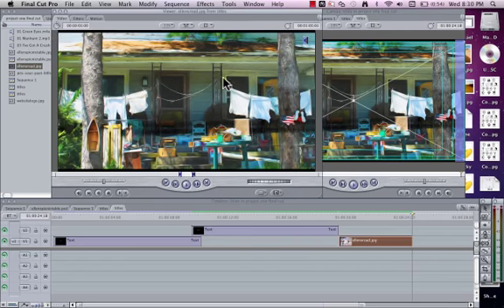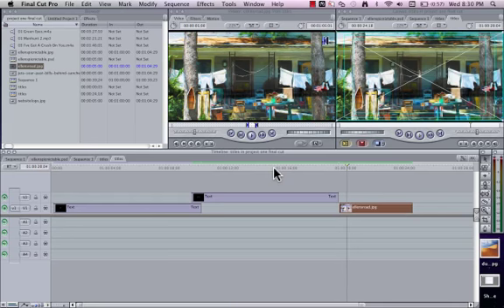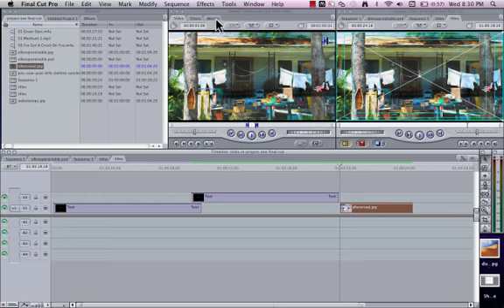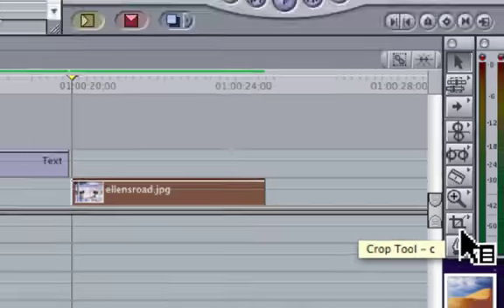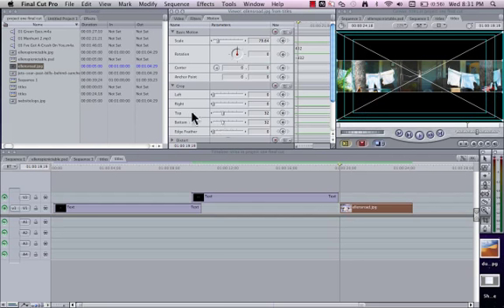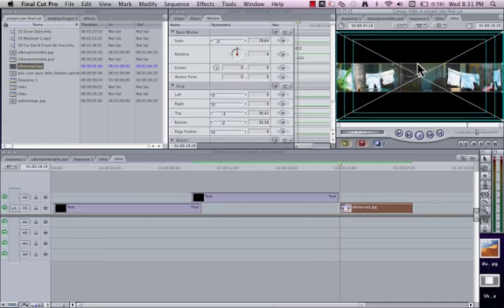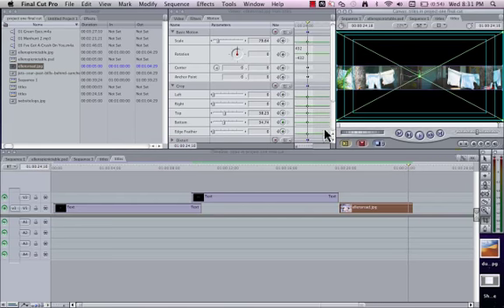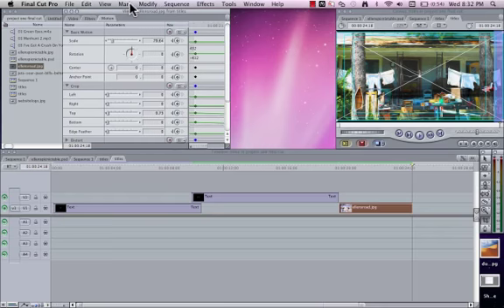Final Cut - Motion Crop